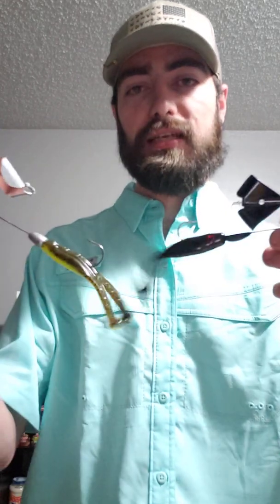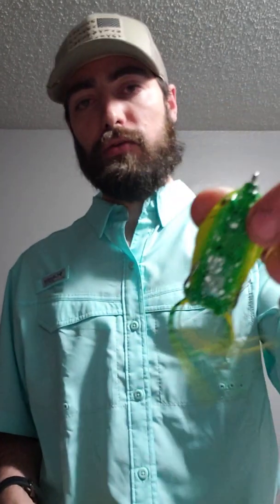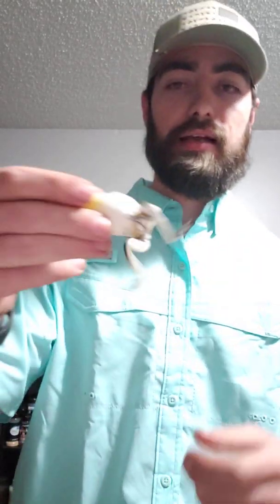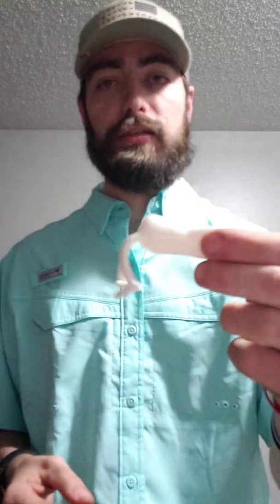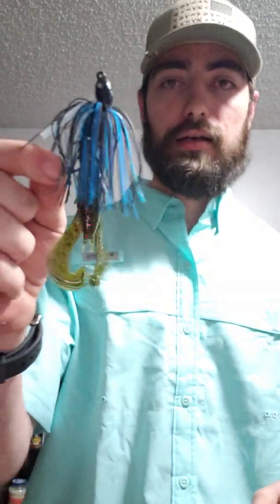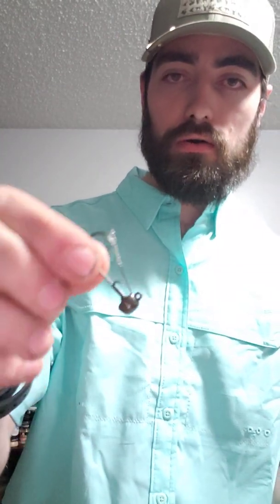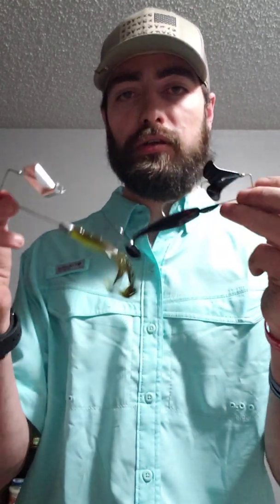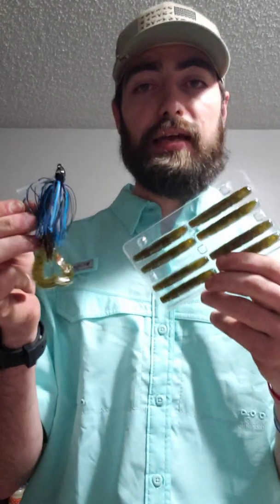Early May Bass Lures in Missouri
Here are my go to lures for early May bass fishing, in Missouri, pre spawn. I always go to topwater early morning, jerk baits and clipless crankbaits, and finally Ned rigged worms and crawls, or a nice jig set up. More videos to come, including some tutorials. If you would like to see anything specific, just let me know!